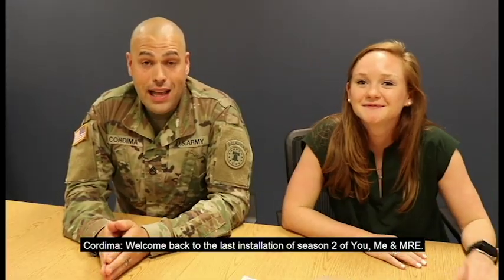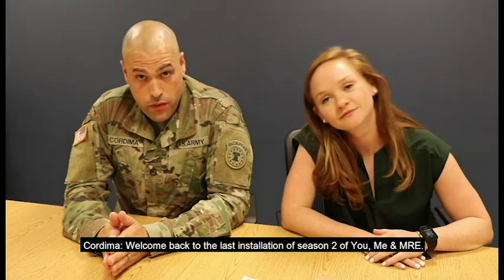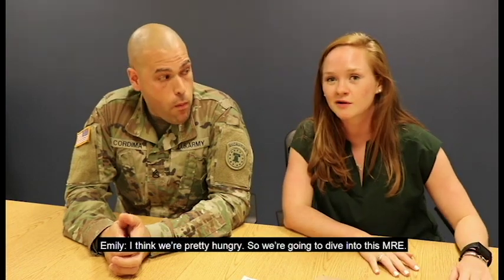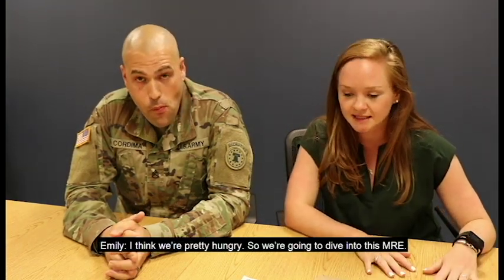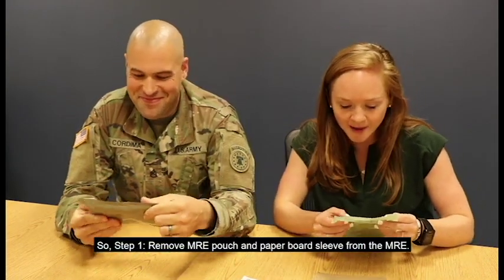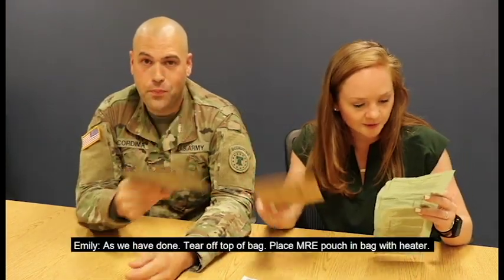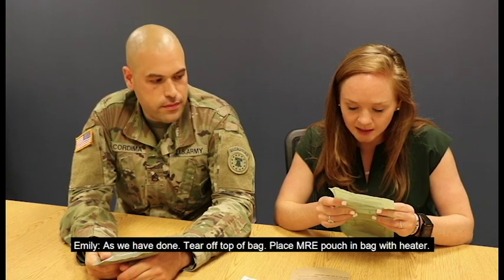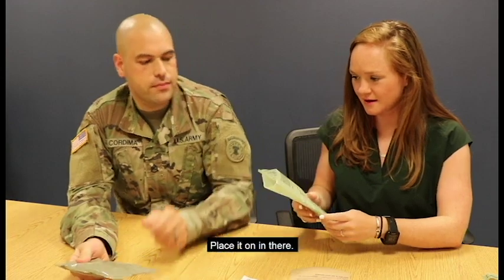S2 Ep5 A